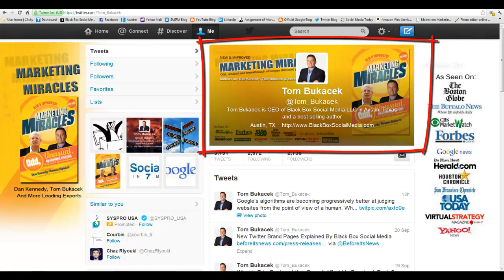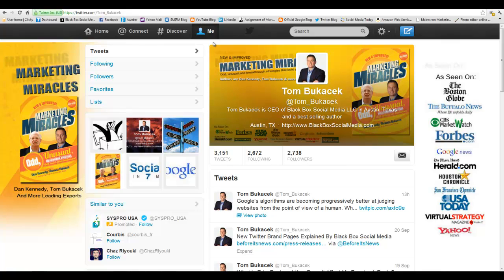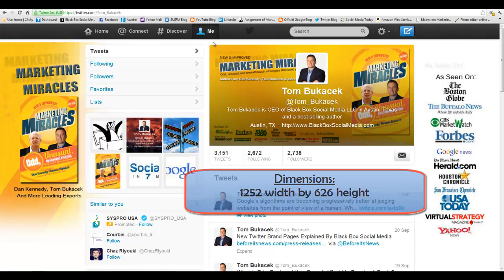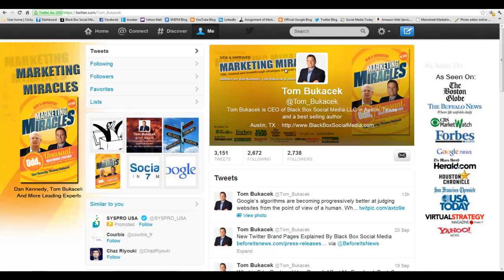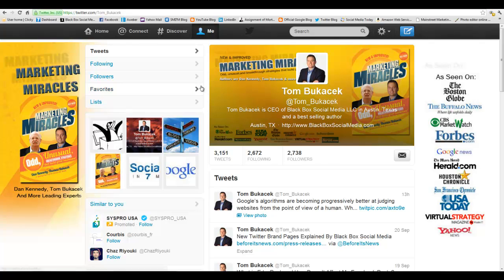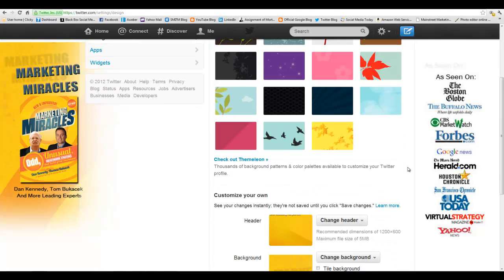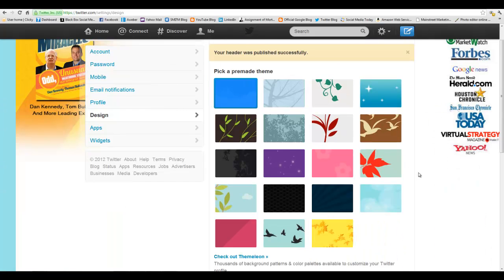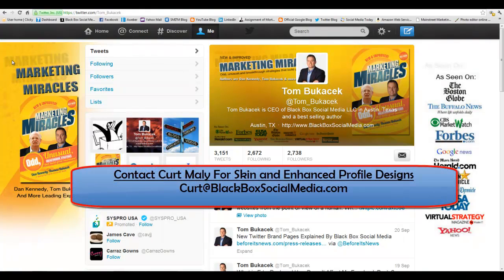Twitter Enhanced Profile Page | How to Set Up Your Twitter Enhanced Profile Page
How to Set Up Your Twitter Enhanced Profile Page

Twitter finally launched its new Brand Pages, or 'enhanced profile pages'.  The biggest change is the new Twitter Header Photo.

This video will detail how to add the new Twitter Header Photo to the Twitter Enhanced Profile Page, or Twitter Brand Page.

About the Twitter header photo- You can now display your brand prominently and immediately engage with your profile visitors. To select from the pre-loaded themes or upload your custom image, visit the design tab within your Twitter settings page.

Use the image cropper to make the best selection. An automatic gradient will appear on the profile header. Image maps, animation or flash are not allowed.

The image maintains 2:1 aspect ratio on all screens (minimum 200px x 100px). For best results, choose a profile header that is 1252px x 626px as it will display best among all different types of media devices.

For more information on the Twitter Enhanced Profile Page, please